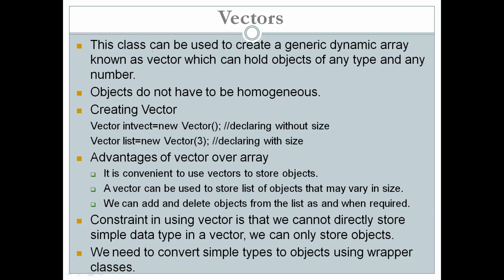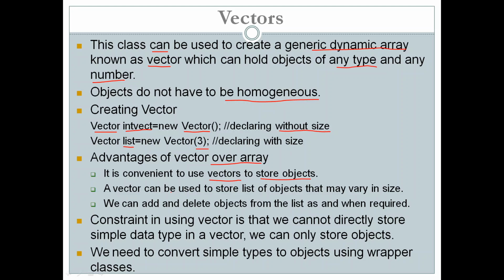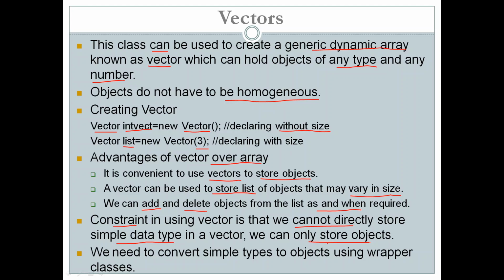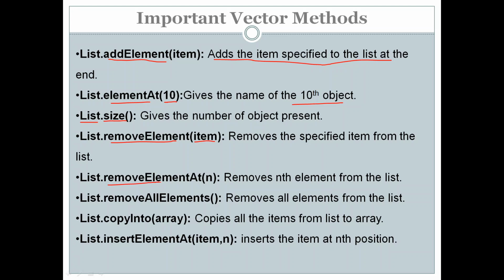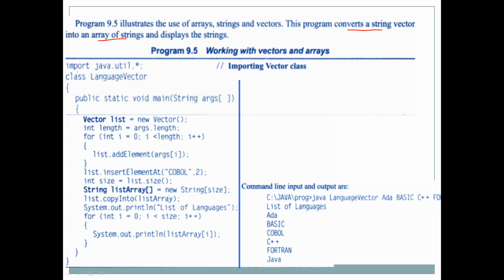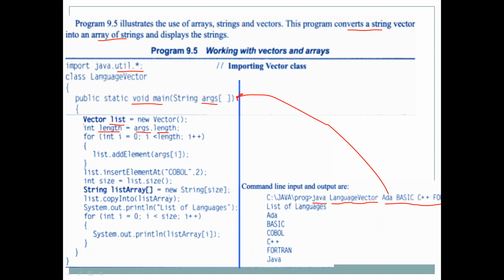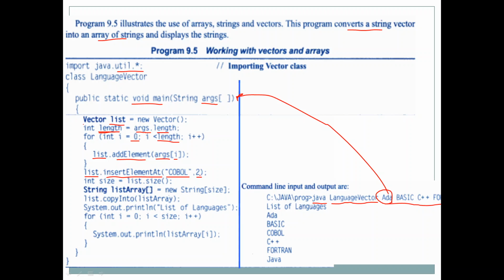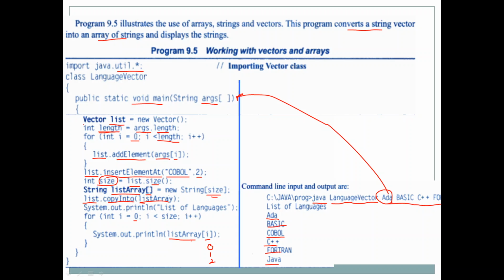JAVA_43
vectors by NJP